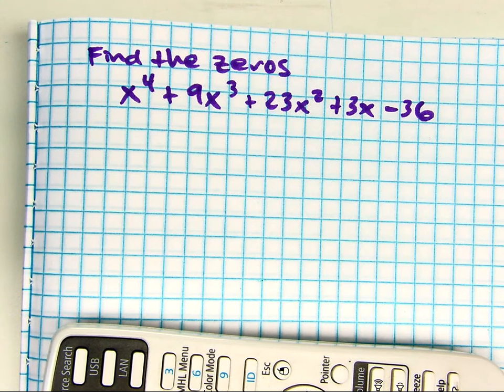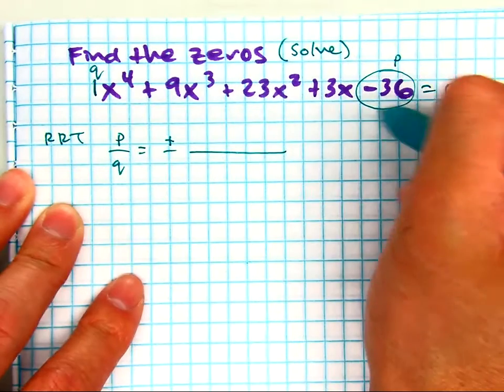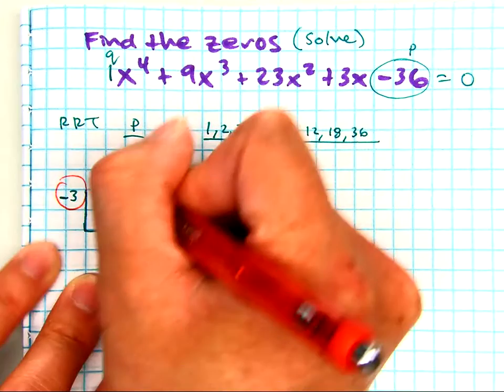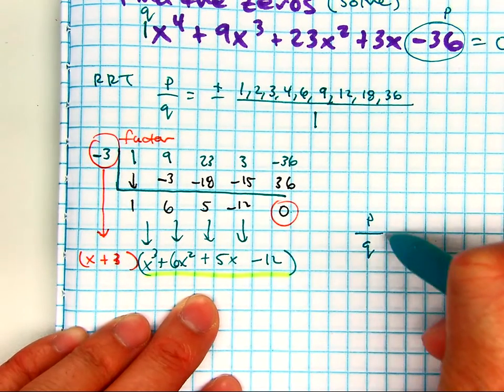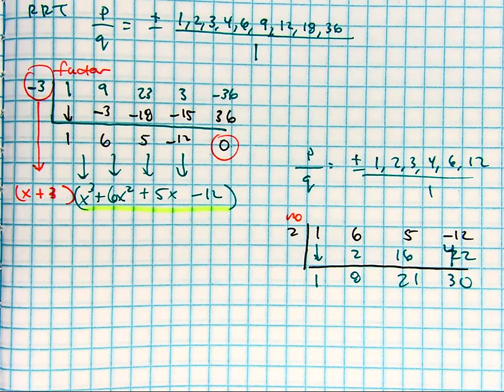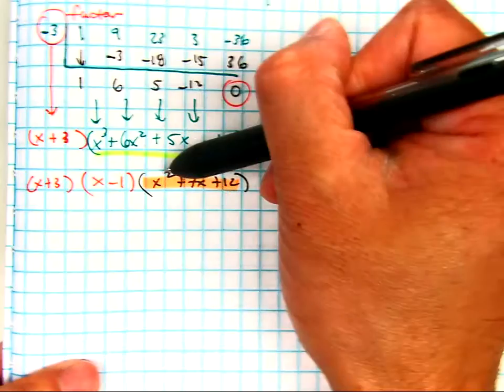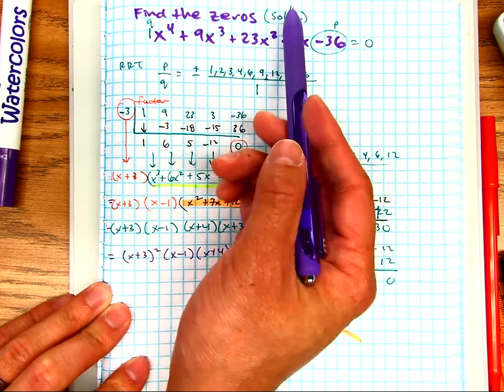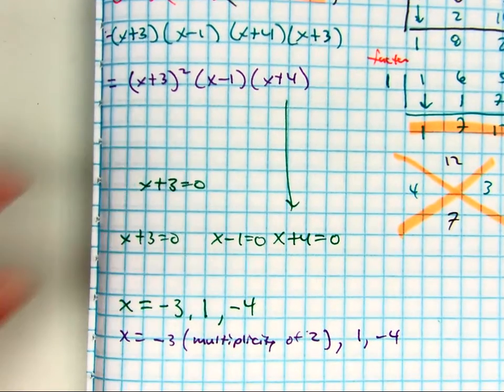solve polynomial functions ex2 (using rational roots theorem)